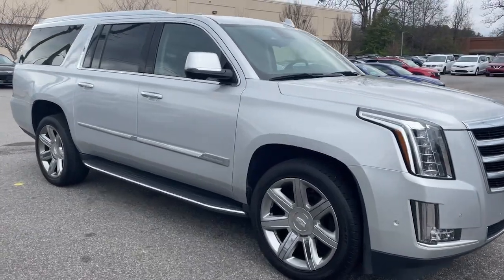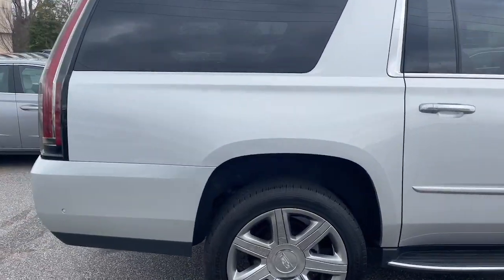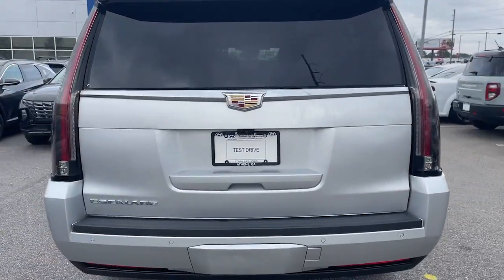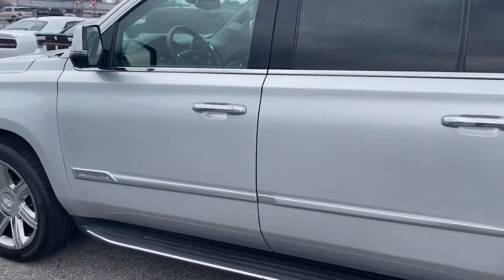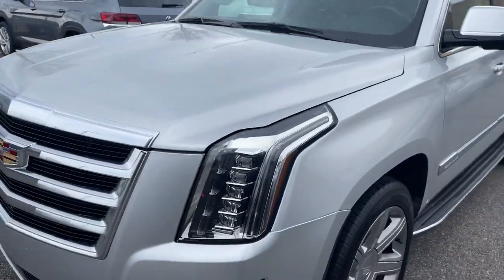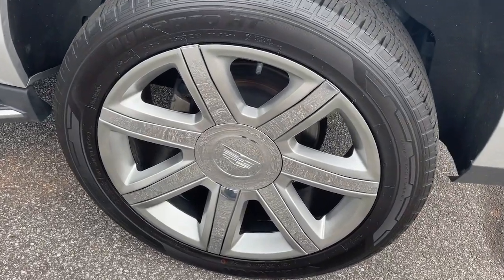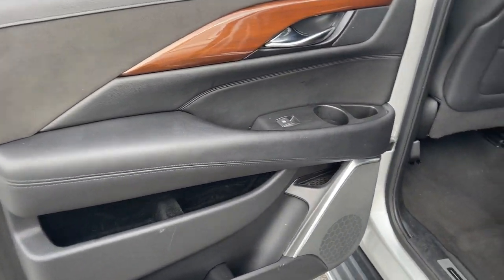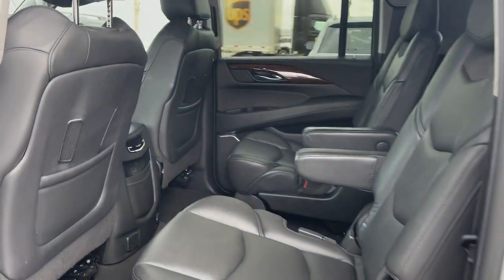2020 Cadillac Escalade ESV Athens, Bogart, Whitehall, Jefferson, Winder, GA P1805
Radiant Silver Metallic Used 2020 Cadillac Escalade ESV Luxury available in Athens, Georgia at Sutherlin Hyundai of Athens. Servicing the Bogart, Whitehall, Jefferson, Winder, GA area.

CADILLAC USER EXPERIENCE WITH EMBEDDED NAVIGATION  AM/FM stereo with 8 diagonal color information display featuring touch response  haptic feedback  gesture recognition  Natural Voice Recognition  Phone Integration for Apple CarPlay and Android Auto capability for compatible phone  Connected Apps and Teen Driver.